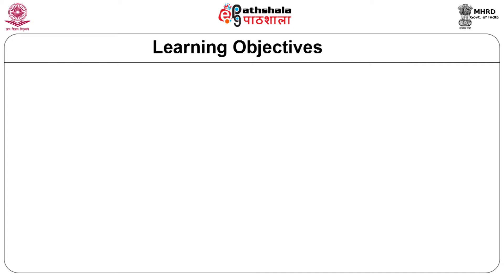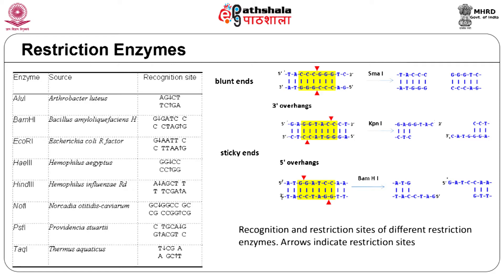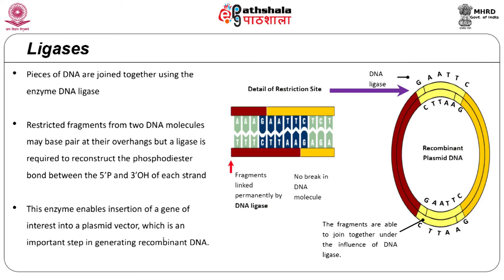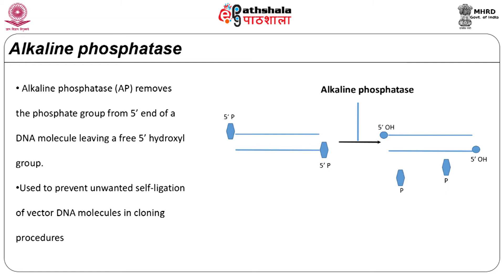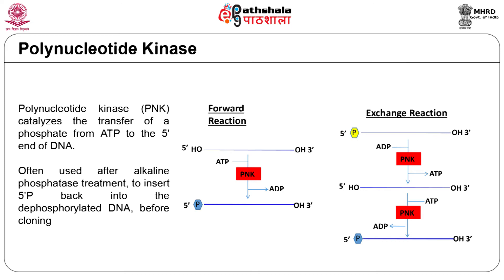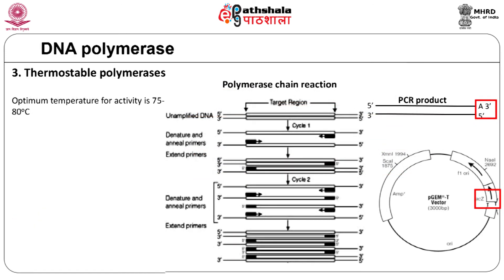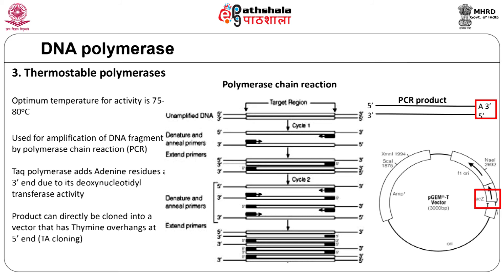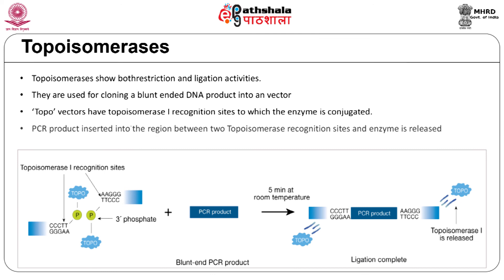Tools for genetic engineering